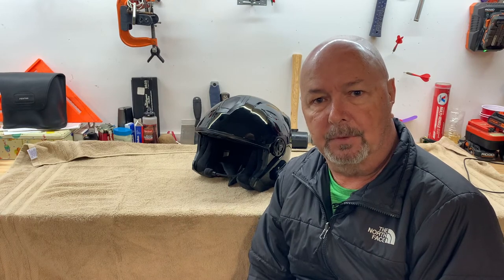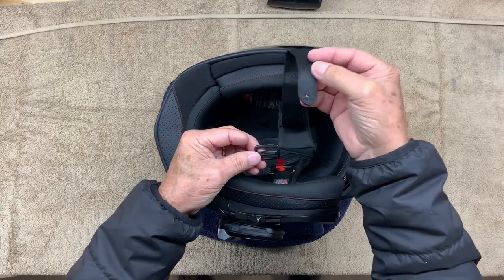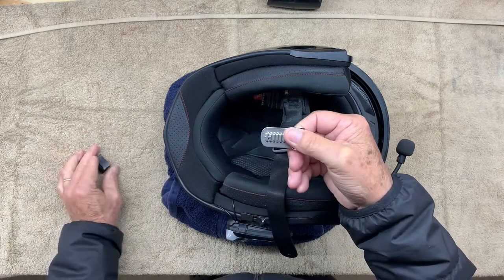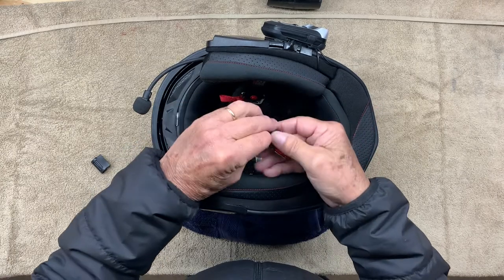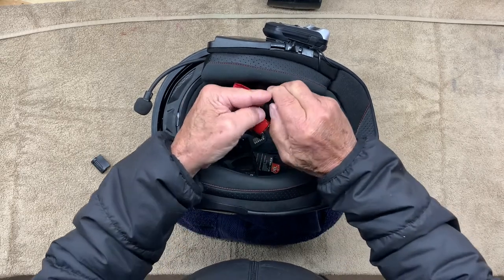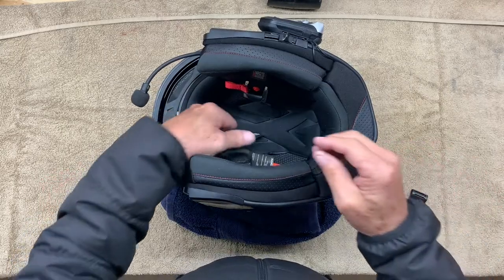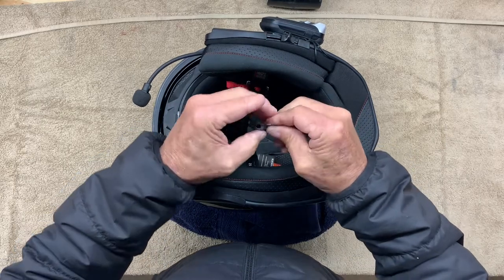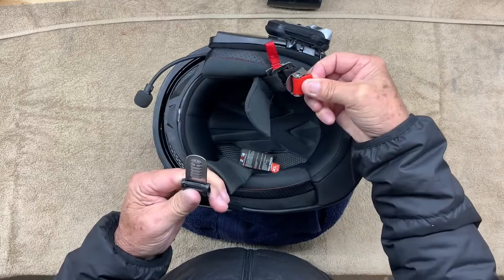Ratcheted Metal to Metal Helmet Clip Quick Release Buckle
See how to improve the way your motorcycle helmet strap fastens. Add the "Ratcheted Metal to Metal Helmet Clip to your helmet. It is a Quick Release Buckle design that is easy to install and makes strapping and unstrapping easy!